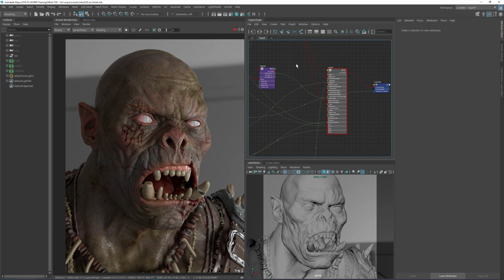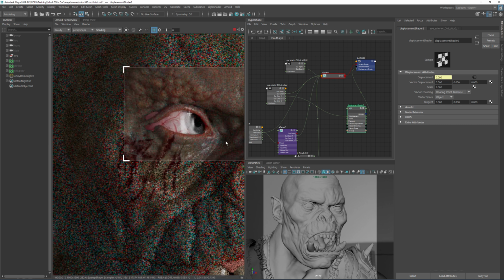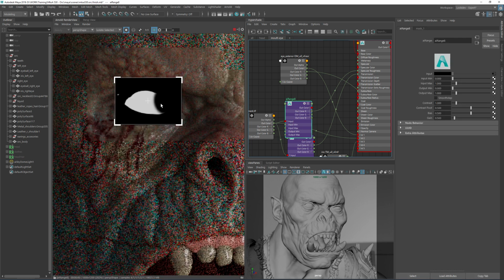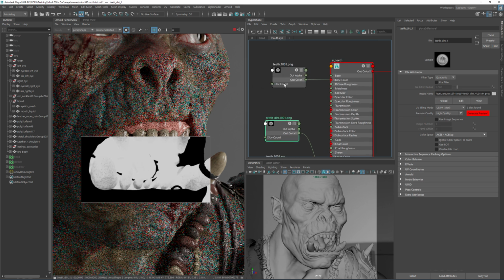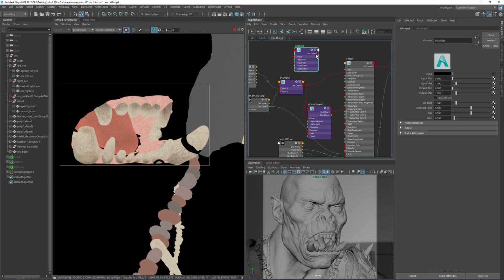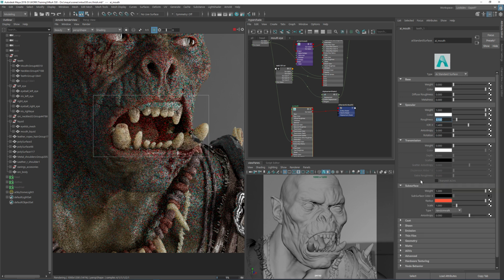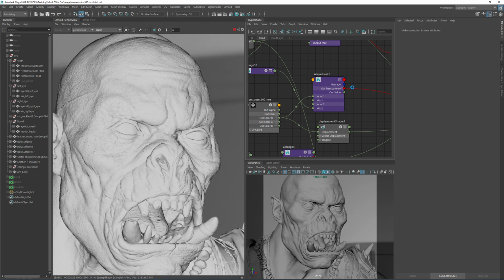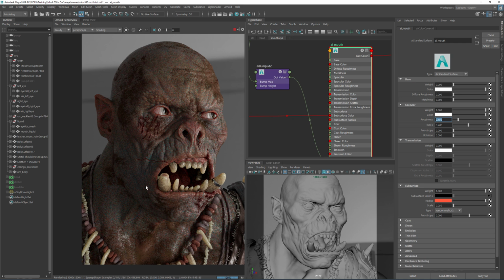MtoA 530 | Orc Horde | Lookdev and Lighting | Part2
Another great collaboration project with Eduardo Ruiz Urrejola. He was kind enough to make his work available for free.
This is a four part series working on shading and lighting this hero asset.